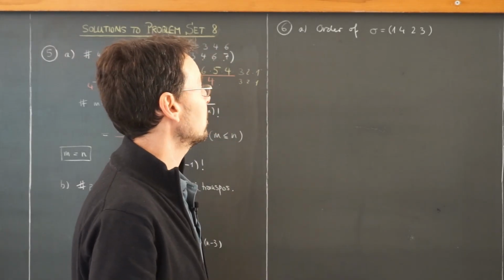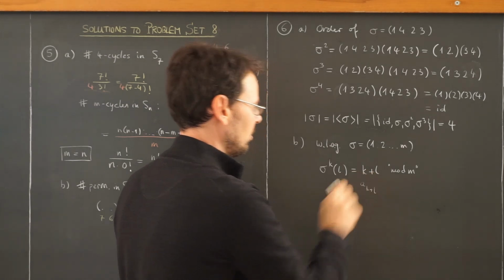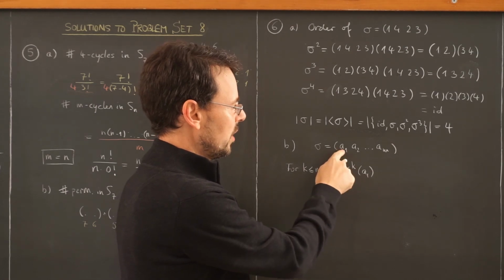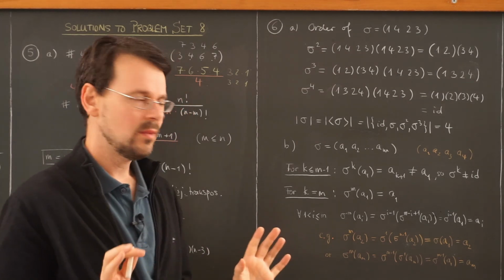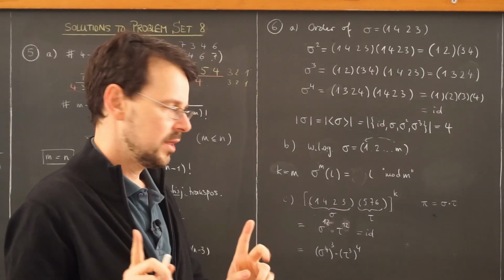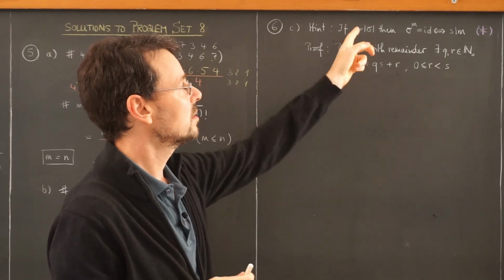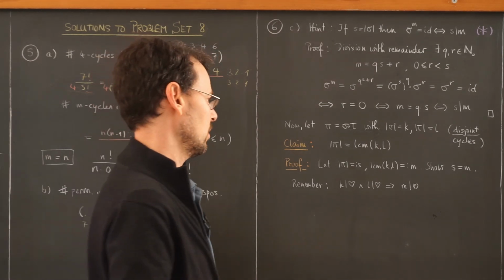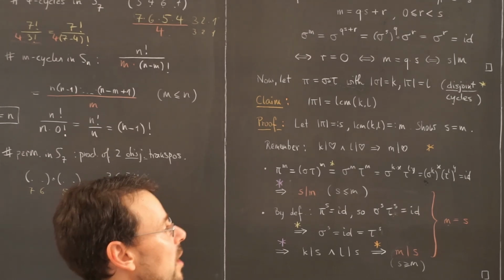Group theory - SOLUTIONS to problem set 8, part 2 (SYMMETRIC GROUP Sn)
00:00 Exercise 6 a)
03:24 Exercise 6 b) – sloppy solution
07:17 Exercise 6 b) – rigorous solution
13:14 Exercise 6 c) – by example
18:45 Exercise 6 c) – general proof